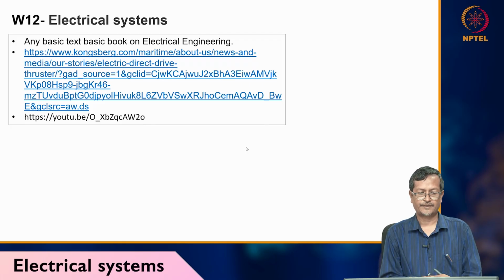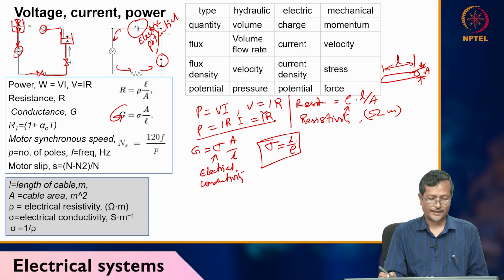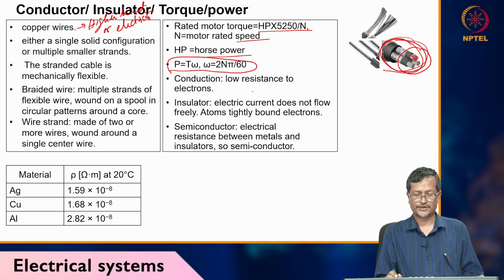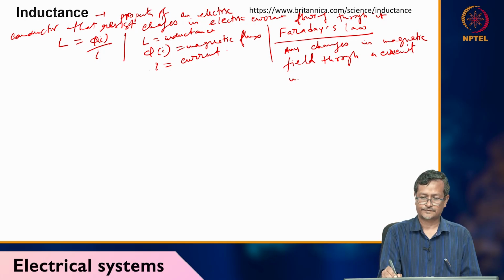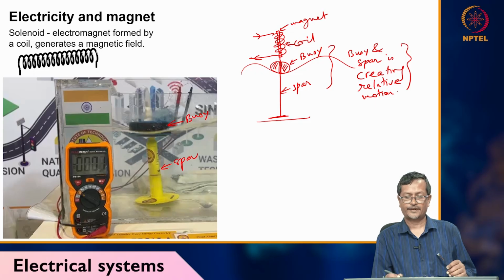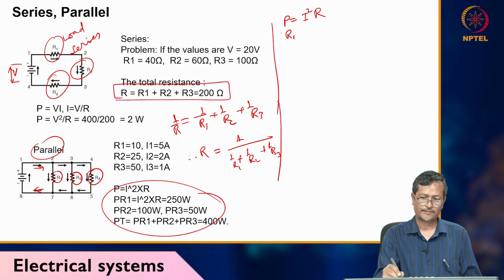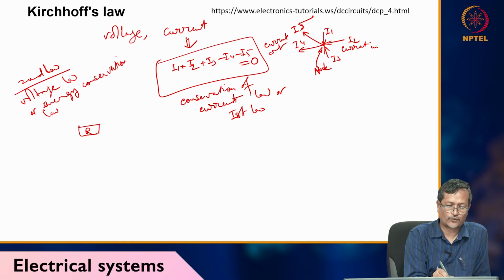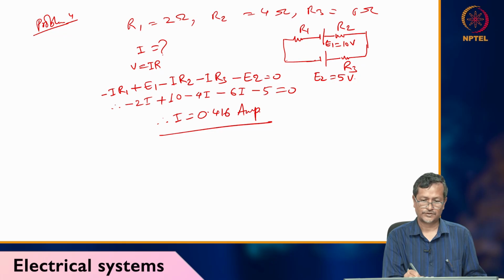W12L6_Electrical systems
Current,power,Voltage, Conductor,insulator,torque,power, Inductance, series-parallel, kirchoff's law, numerical problem